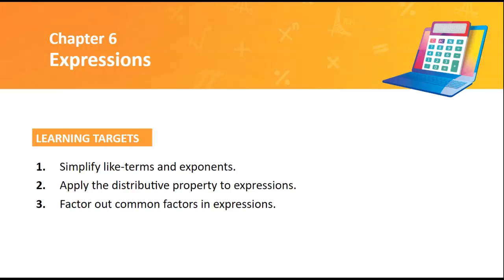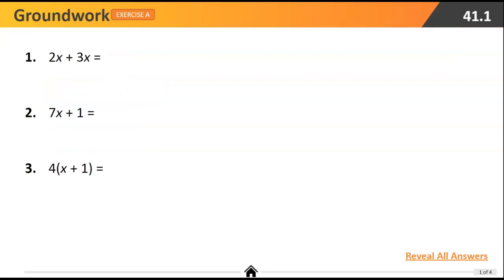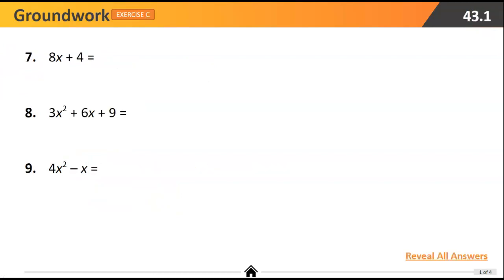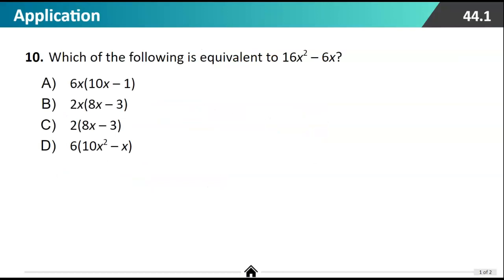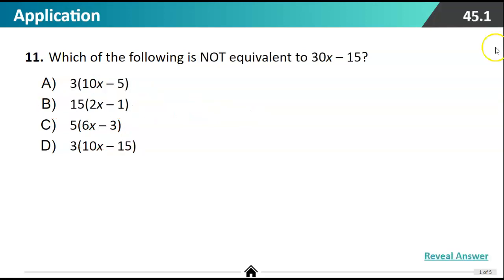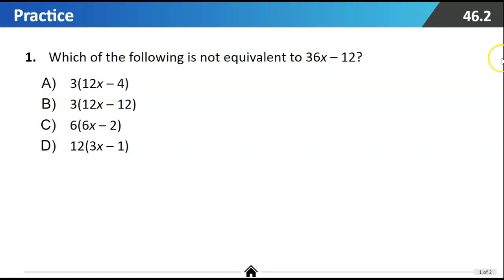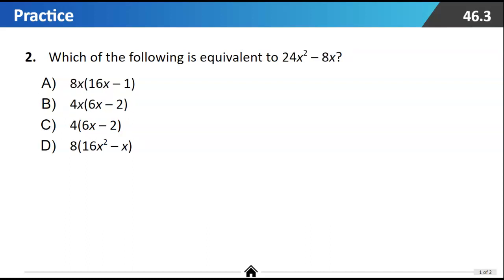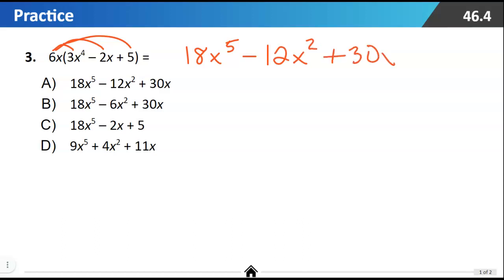TSI Lesson 6